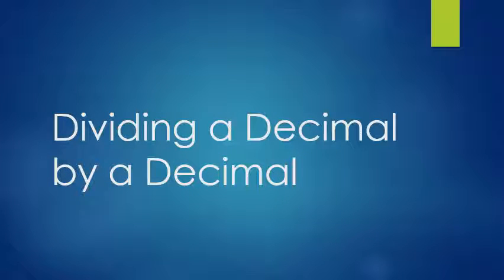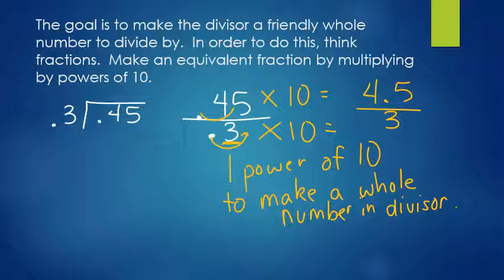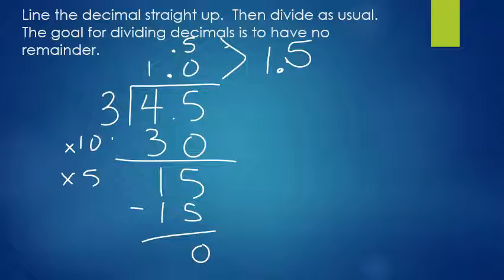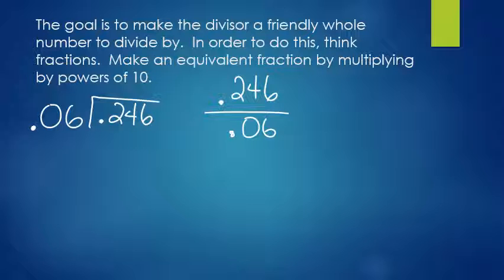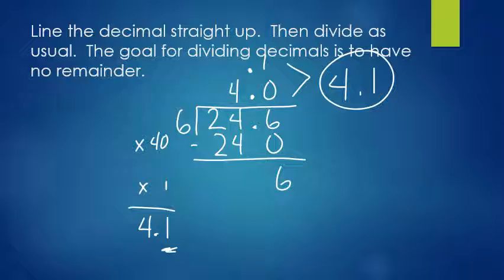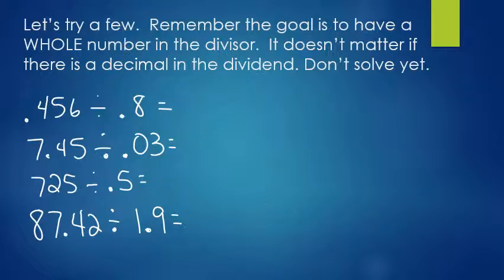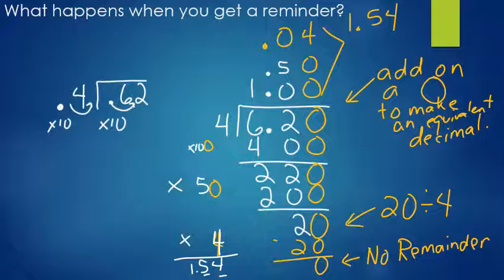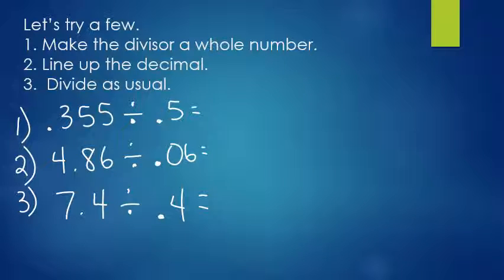Dividing a Decimal by a Decimal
Mini Lesson for Dividing a Decimal by a Decimal using partial quotients.